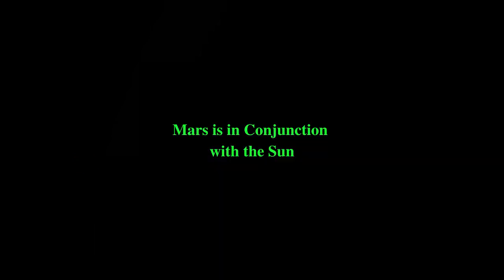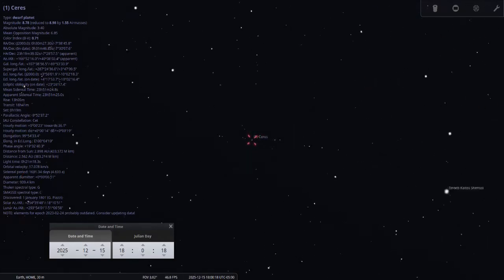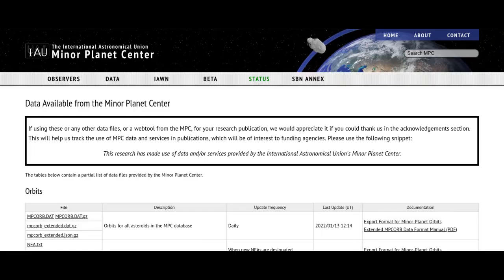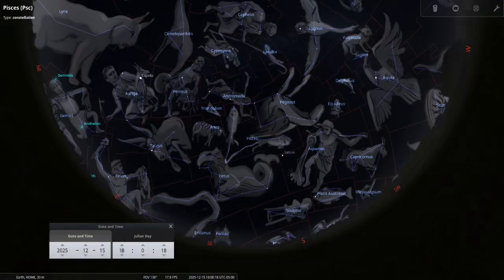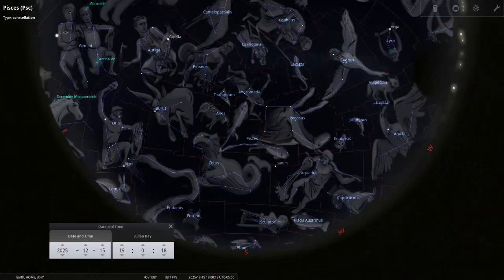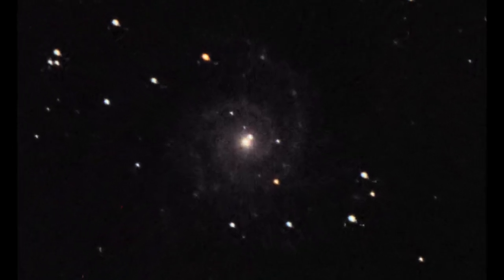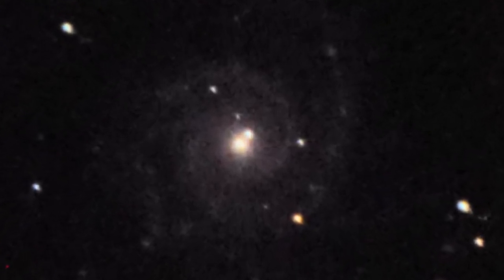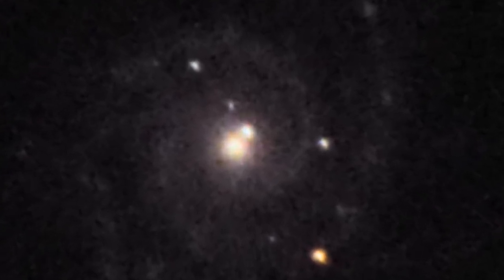What's Up In the Sky in December 2025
Jupiter finally returns to the evening sky along with Saturn.  We search for a new comet, and hope to catch comet 3I/Atlas our interstellar visitor.